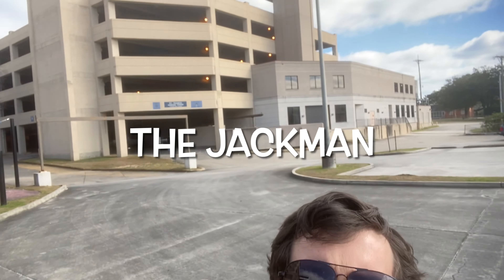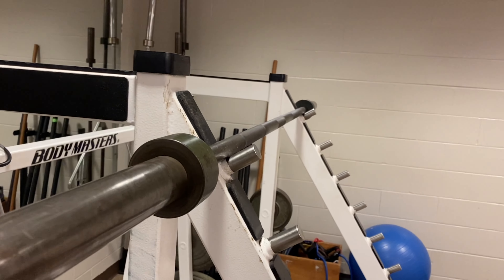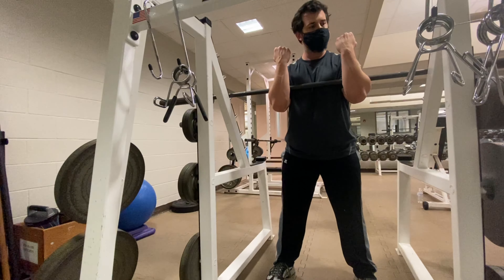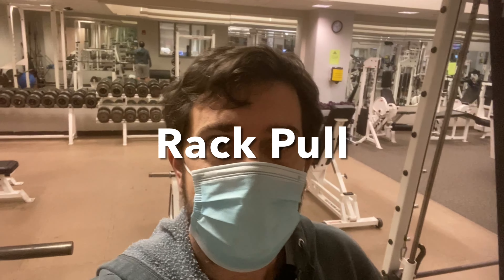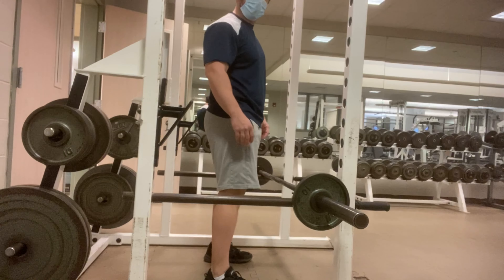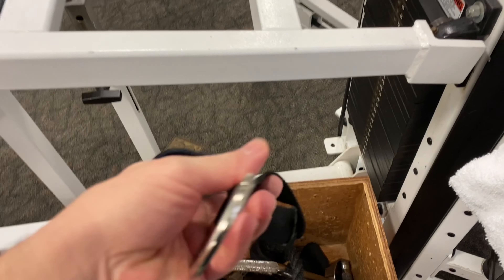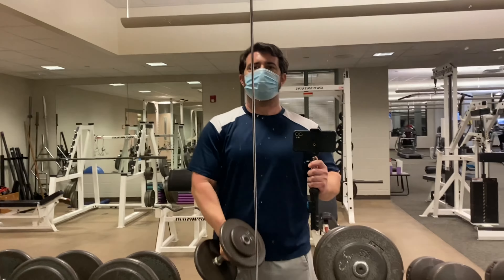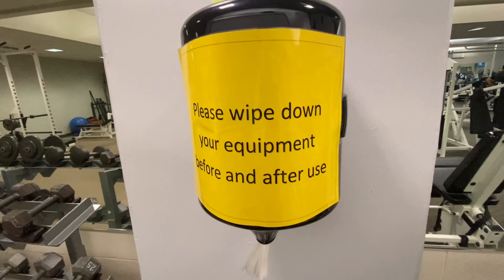Special Needs Exercises and Workout for Parents and Caregivers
Having to care for someone who is immobile can take a toll on one’s body physically.  It’s important to strengthen oneself in order to care for someone long term.

In this video I take a lighthearted approach to introducing a handful of exercises I believe are the most beneficial to moving another person around (in my case, a solid six-year-old).  I took this approach because that’s how I like to train: work hard and laugh.  You can do both.

The weight used with these exercises is nearly non-existent, but that’s the point. We’re looking for good form and to strengthen ourselves for certain functions as time goes on; not to burst out of shirts with lumped up traps!

I am not an expert in physiology, not a physical therapist, but I am a Certified Personal Trainer through the National Academy of Sports Medicine (NASM). So I don’t pretend to have all the answers when it comes to exercise. That being said, I do know my stuff and stand by my knowledge. I know my exercise and I believe proper form is key to injury-free development.

Now I admit I don’t delve into details of form in this video. It’s fairly difficult to film a workout by yourself, especially when you know you can’t use the audio!  I simply cover the exercises as briefly as possible.  Maybe there will be future workout videos where I can take time and break things down.

Anyway, I had fun dubbing this.  The dub is silly, but the information is real and accurate.  Happy exercising!